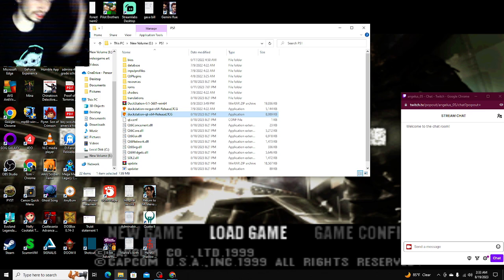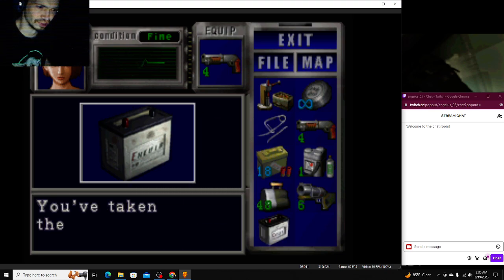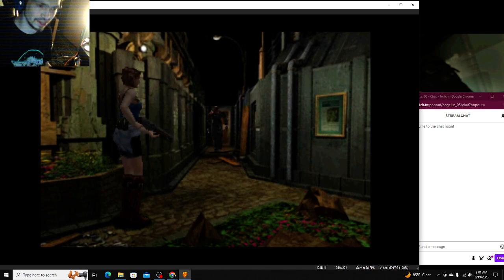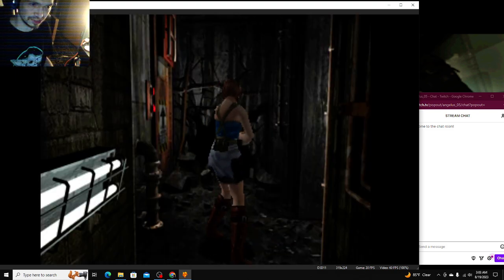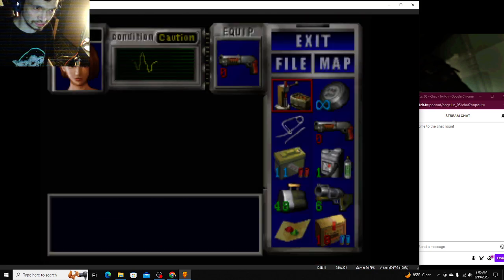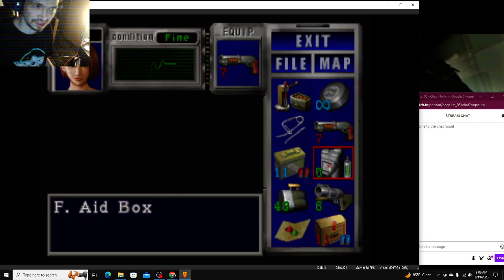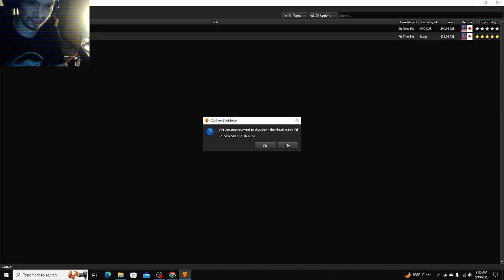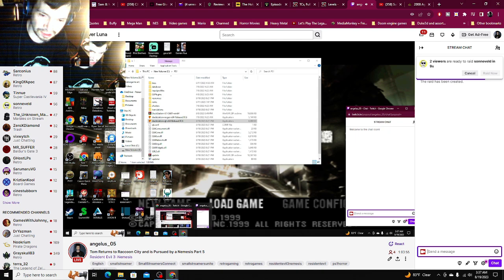Tom Returns to Raccoon City and is Pursued by a Nemesis Part 4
I literally had to look up how to get the fuse however I got it and successfully made it to the clock tower. Next Saturday I explore more of the clock tower. This video was originally posted on my Twitch account my alias on there is angelus_05.